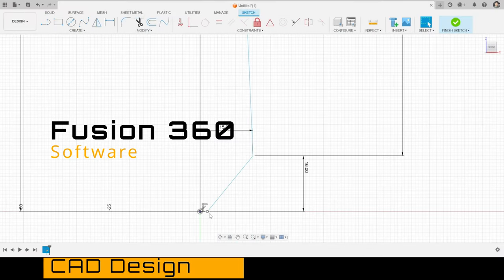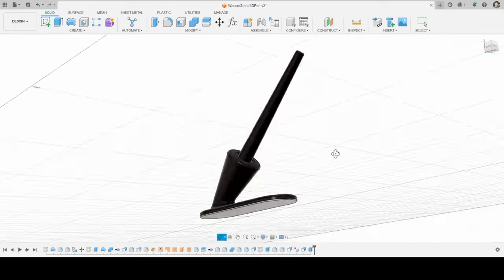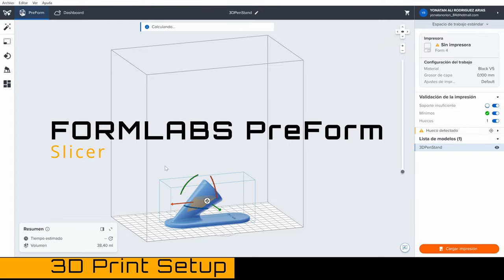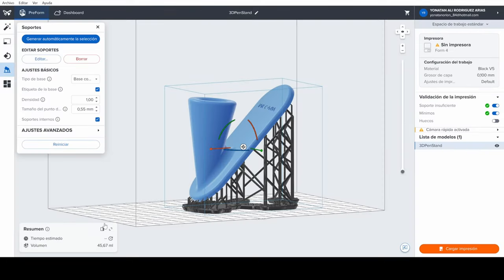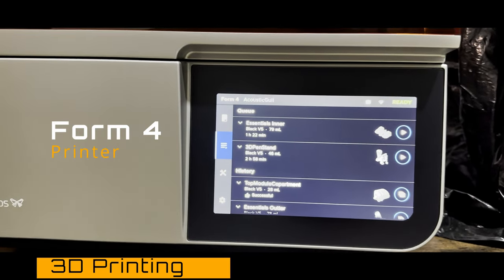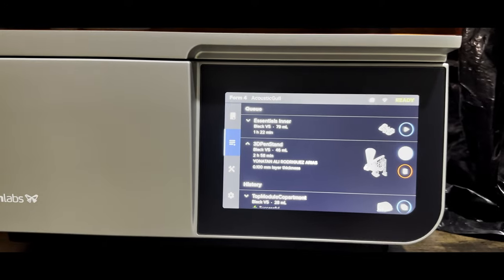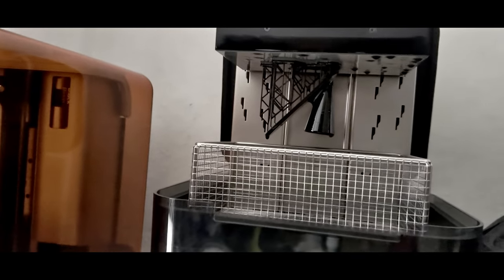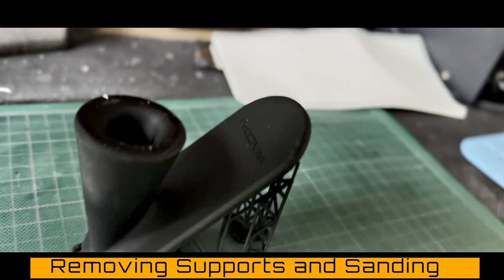Design and prototyping of a Wacom Pro Pen 3D Stand with a Form 4 Printer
In this video, I walk you through the complete process of designing and prototyping a custom 3D stand for a Wacom Pen 3D using a Formlabs new Form 4 Printer. From initial concept CAD modeling using fusion 360 to the final printed prototype, you'll see every step of the workflow in detail. Whether you're interested in 3D design, prototyping, or just curious about how to bring a digital design into the physical world, this video has something for you.

The design and prototyping process shown in this video is for the purpose of demonstrating 3D modeling and printing techniques. There is no intention to infringe on any trademarks, copyrights, or intellectual property. All content in this video is created for the purpose of sharing knowledge and inspiring others in the field of design and prototyping.

Link to the 3D File

More free files for 3D printing!